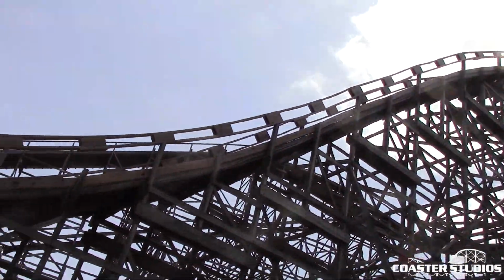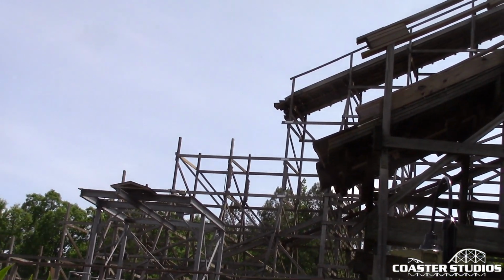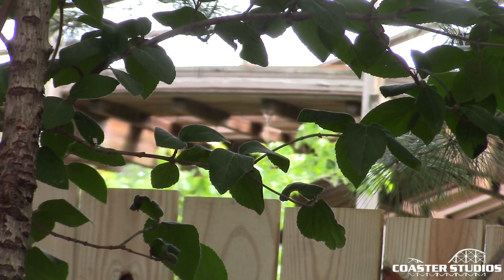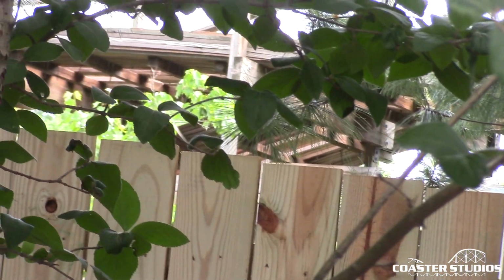Twisted Timbers Construction Update Late May 2017 Kings Dominion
We've had a lot of substantial progress since last time! In addition to new wood on two of the hills, we have our first ledgers! No new track yet, but that'll probably change very soon!

Want to help out the channel? Photos must have been taken by you, and cannot be watermarked. By sending them to me, you are giving me the right to edit them and use them in any video that I choose. I am accepting photographs from any park, anywhere! Photos don't have to be of just the roller coasters. Any photos are appreciated!